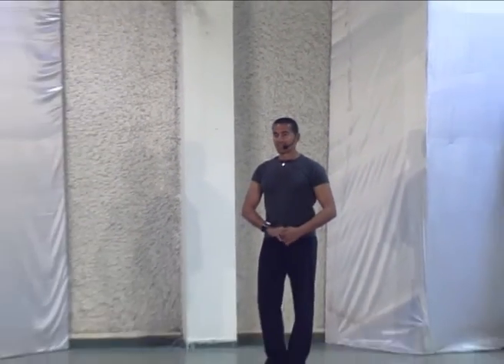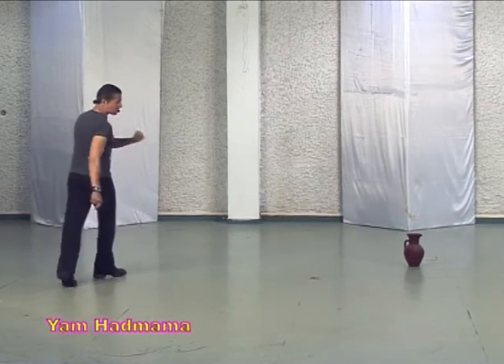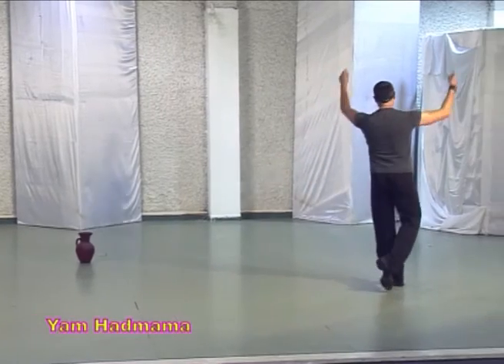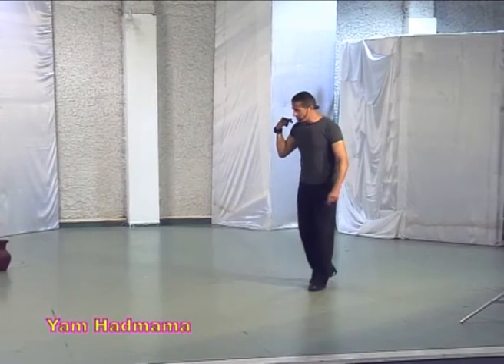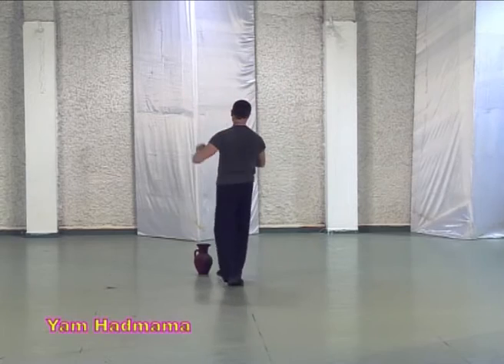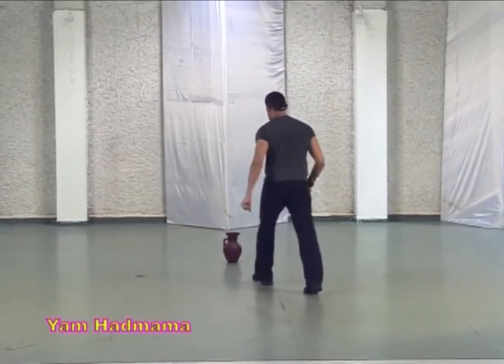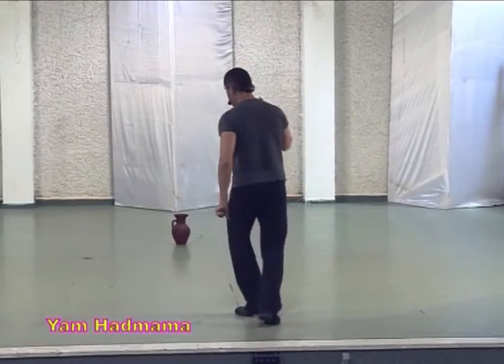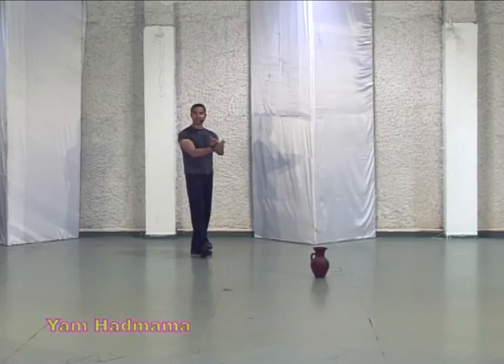Yam Ha'dmama Teach / ים הדממה - לימוד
ים הדממה (2008)

כוריאוגרפיה: גדי ביטון
Gadi Bitton

מילים: חיים נחמן ביאליק
לחן: יוני רועה
ביצוע :  אלכס ויוני רועה

ים הדממה פולט סודות
וכל העולם כולו שותק
ומאחורי הריחיים
שאון הנחל אינו פוסק.

שחור הלילה הולך כובש,
מרכיב צל על צל וכופל
דומם אל ים המחשכים
כוכב אחר כוכב נופל.

ובהשתתק כל העולם,
ארגיש: ליבי ער ומדבר
ארגיש מעיין טהור אחד
הומה אט שם ומתגבר.

אומר ליבי לי בחשאי:
"בני! חלומותיך באו
נפל כוכב מרקיע -
האמינה - לא שלך הוא.

עוד שלך קבוע איתן
ובמשבצתו יזרח שמה
שא עיניך - הנה שם הוא
קורץ, רומז לך נחמה".

ובהשתתק כל העולם
אשב אביט אל כוכבי
לי אין עולם אלא אחד -
הוא העולם שבלבבי.